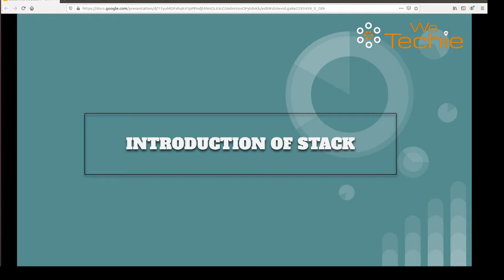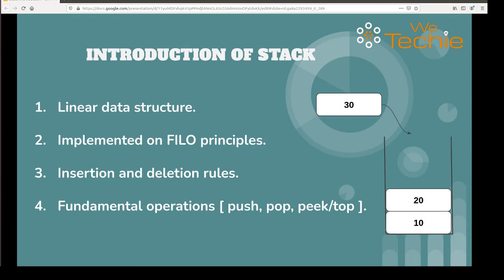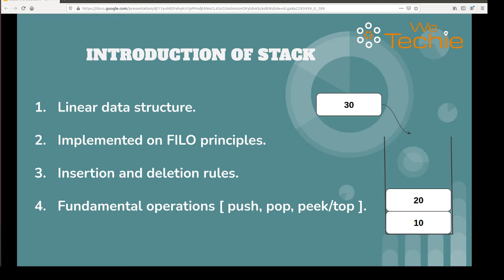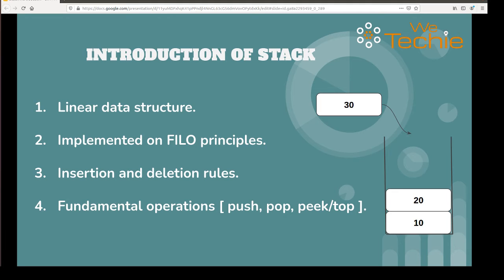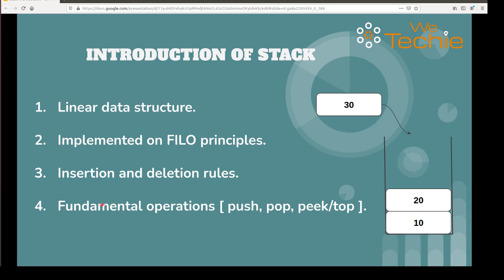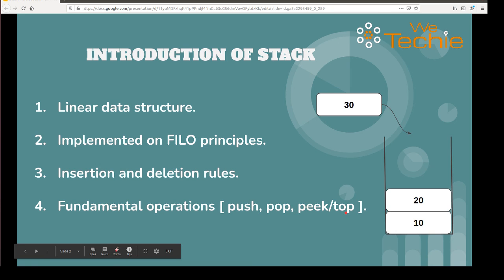#1: Stack Introduction | Java | WeTechie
Hi everyone in this data structure series we will learn about the stack. As a part of this tutorial we have covered the introductory part of stack.